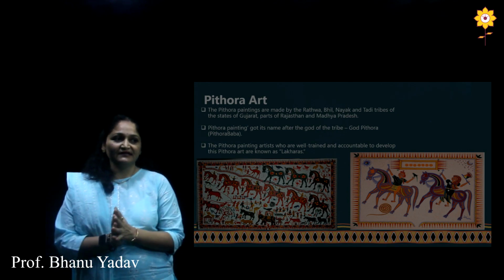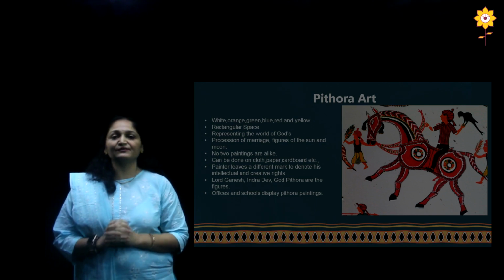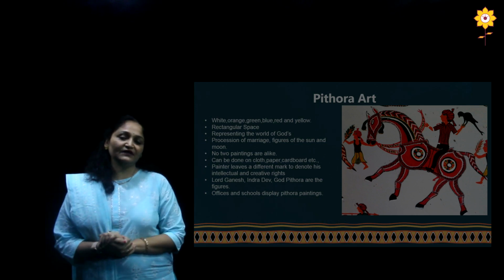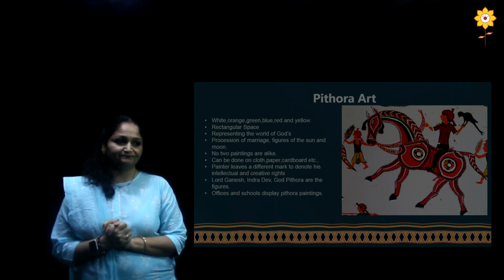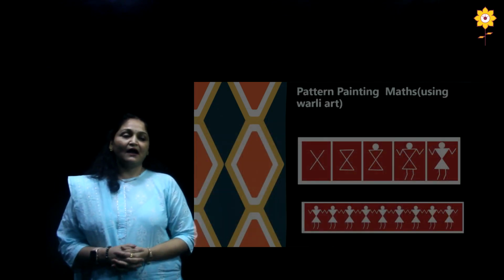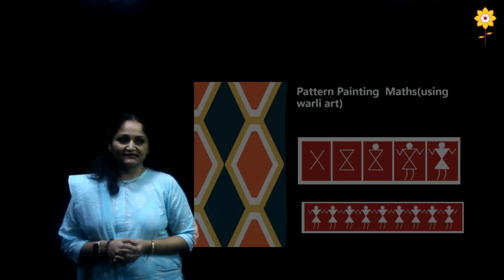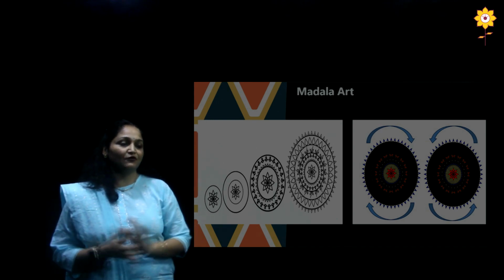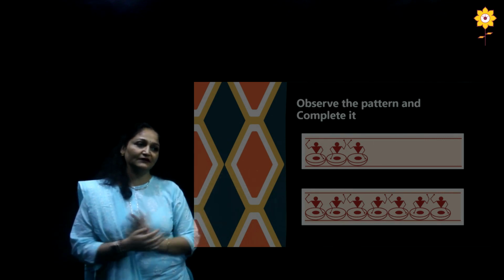Various art forms to be used as Pedagogy| B.Ed Value Added Course| Part 2 | Prof. Bhanu Yadav | PCER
This session deals with understanding of Pithora art, Glass painting and Fibre painting and how these arts can be used as a pedagogical tool by integrating with various subjects like science, social science, literature, mathematics. Some examples are explained to understand how a teacher can integrate madhubani and warli arts in teaching mathematics concepts in classroom.